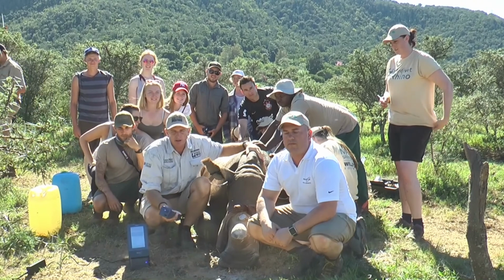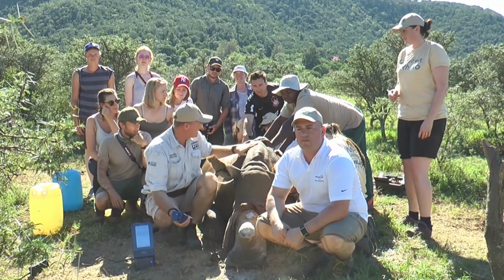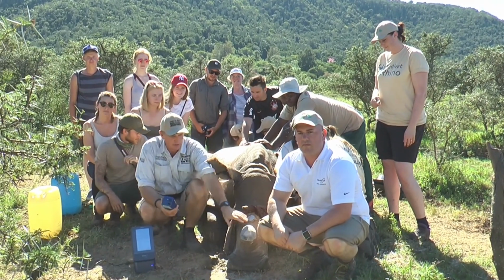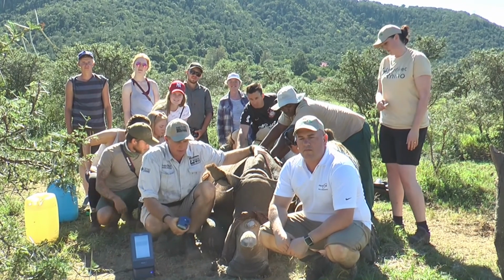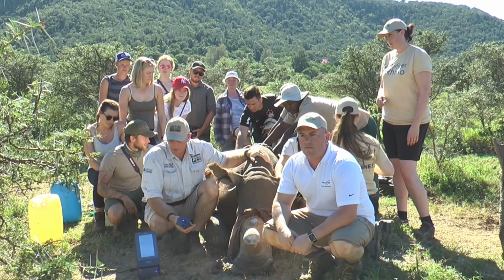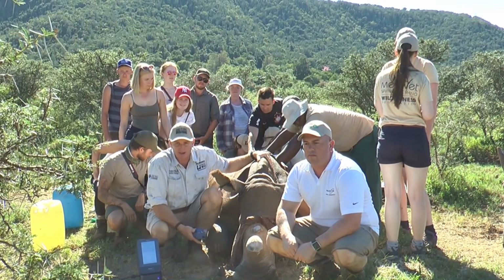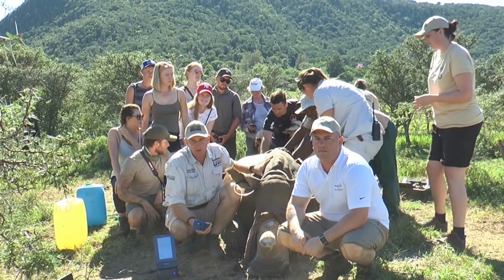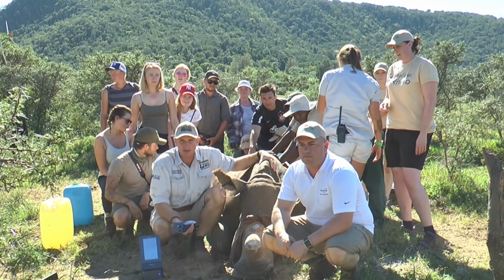Rhino Dehorning | Abaxis Technology Helps Save Rhino | Kariega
The Save the Rhino project was established by the Kariega Foundation shortly after the devastating triple poaching in 2012 at Kariega Game Reserve. The primary and most effective anti-poaching and rhino protection initiative administered by the project is dehorning.

We have been very fortunate to have Dr. William Fowlds and his team in the Eastern Cape to oversee the dehorning process, which he has been doing since 2012. As Dr. Fowlds mentions in the video, dehorning is invasive and not something we would chose to do if we were not forced to go to extreme measures to protect these incredible animals. However, thanks to the generous donation by Abaxis Global Diagnostics to Dr. Will and his team, we are now able to use leading technology at each and every dehorning procedure to ensure the health and safety of the rhino.

Situated in the Eastern Cape, South Africa Kariega spans across 10,000 hectares of pristine wilderness, and is home to the famous Big 5, as well as zebra, giraffe, hippo, multiple species of antelope and an abundance of birdlife. Kariega is a family-owned and operated private game reserve, giving it a warm and welcoming atmosphere.

Set on African plains with magnificent hills and dramatic river valleys this wilderness area combines spectacular and dramatic vistas with an abundance of African game and wildlife. Stay in one of the five lodges and enjoy a variety of land and water-based activities.